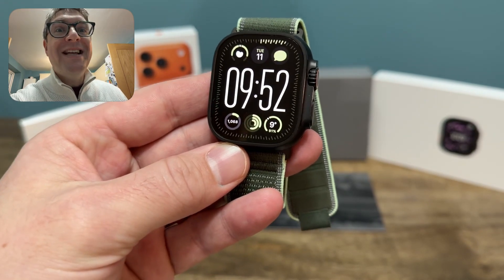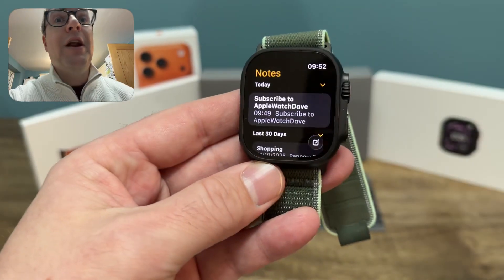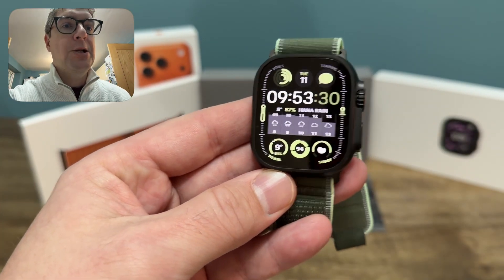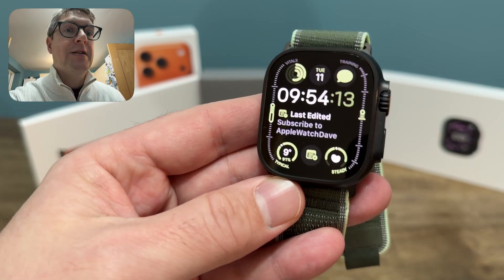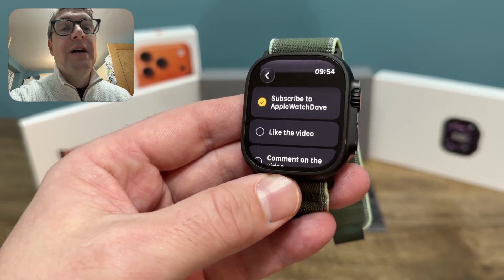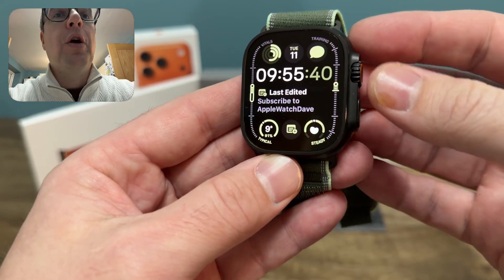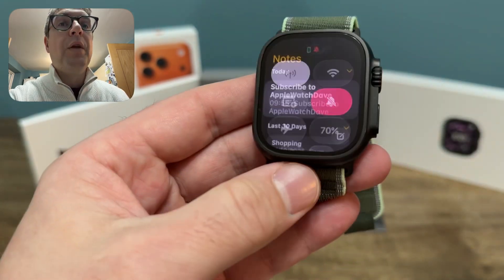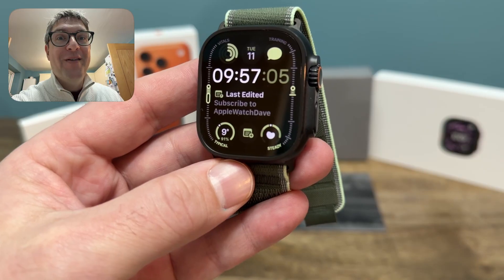Apple Watch Ultra 3 Notes App: Everything You Need to Know (Complete Walkthrough)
In this video, I take you through the notes app on the Apple Watch. This app has only recently been added to watchOS (which is remarkable in itself) but Apple have done a really good job with it.

I’ll show you everything you need to know, from general usage to complications and how to import notes into the control centre.